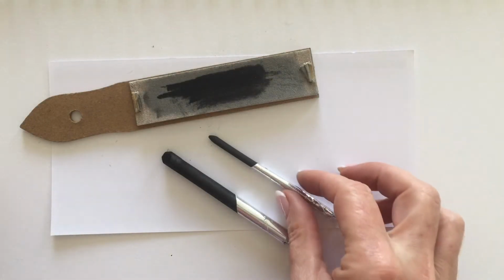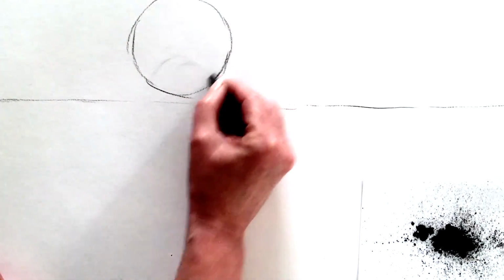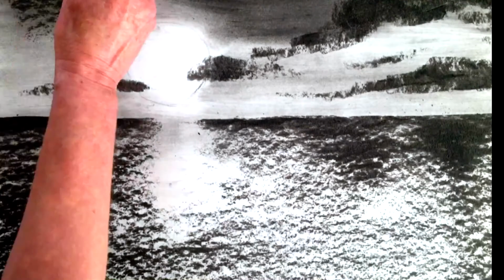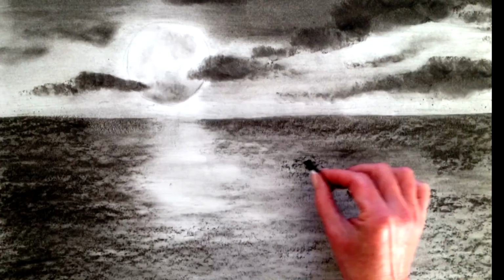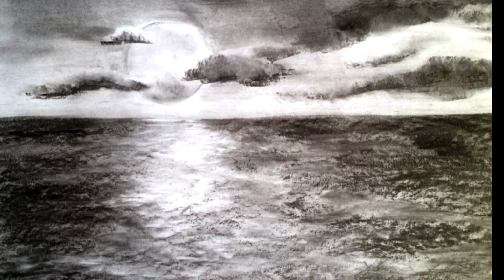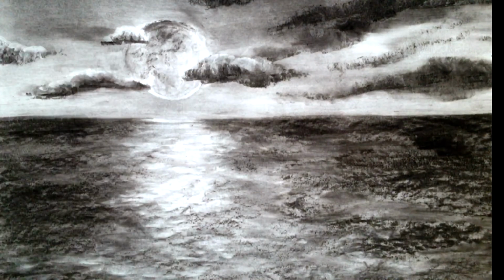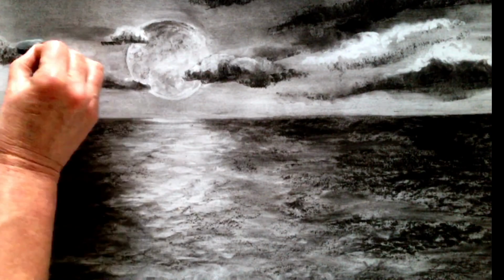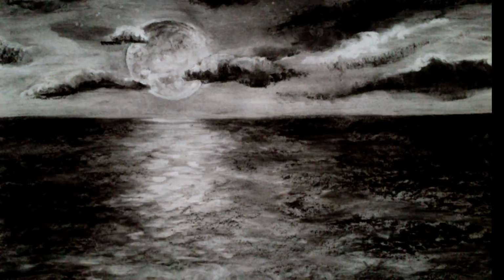Drawing a Seascape using willow & charcoal powder | Introduction to charcoal for beginners |Lesson 4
🌺  Charcoal basics. Join me as I demonstrate how to draw a seascape/ moonscape using charcoal. In this video you will learn how to sketch a Seascape using willow and powdered charcoal.
Draw with me as I guide you through every stage of drawing a seascape in this step by step narrated video. As we construct and create our seascape I show you how to use willow charcoal and a  kneadable eraser effectively, making the most of these materials.

Drawing a Seascape using willow charcoal | Introduction to charcoal for absolute beginners | Lesson 4

Lesson 4 of a 10 part drawing course.
In this lesson we will be drawing a seascape.

Drawing course videos

Materials Used:
Sketchpad 110 gsm
Willow charcoal
Powdered charcoal
Kneadable eraser
Soft brush
Tissue